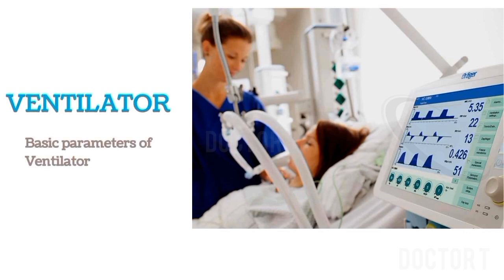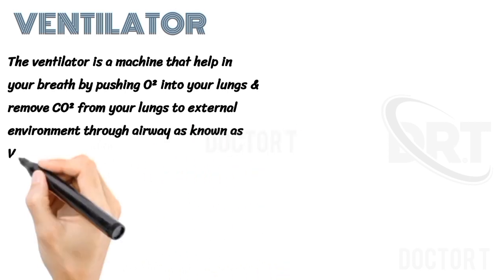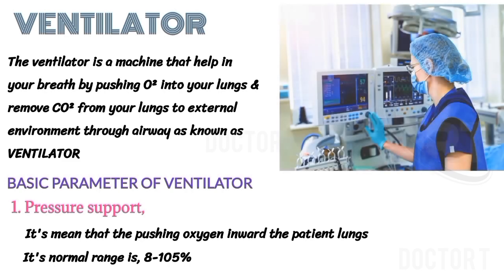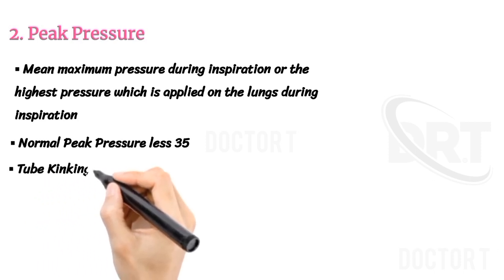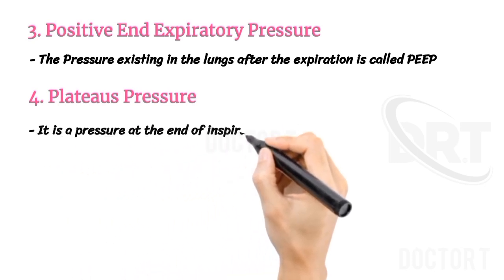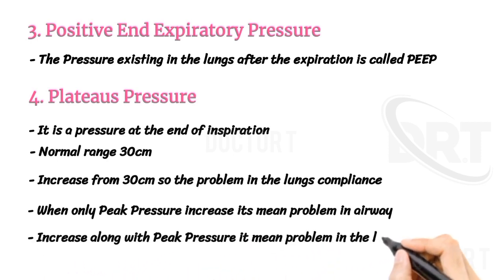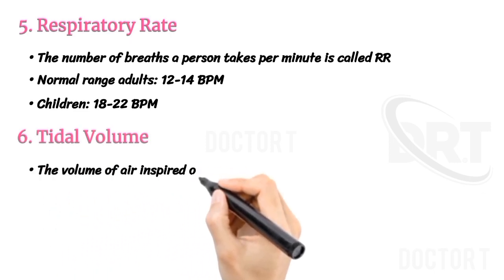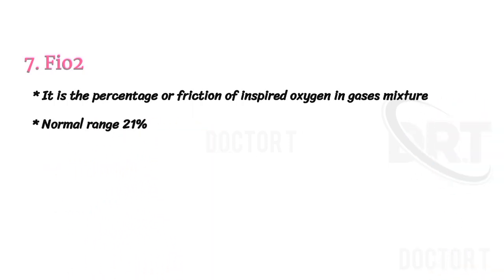Ventilator | Basic parameters of ventilator | DOCTOR T#anaesthesia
VENTILATOR.
The ventilator is a machine that help in your breath by pushing oxygen into your lungs and remove Carbon dioxide from your lungs to external environment through airway as known as VENTILATOR.

Ventilator.
Basic parameters of ventilator.
1. Pressure support.
2. Peak pressure.
3. Positive End Expiratory Pressure.
4. Plateaus pressure.
5. Respiratory rate.
6. Tidal volume.
7. Fio2.
ventilator,
ventilator settings,
ventilator modes,
icu ventilator,
ventilators explained,
ventilator machine,
medical ventilator,
ventilator settings and modes,
mechanical ventilator settings,
adjusting ventilator settings,
transport ventilator,
mechanical ventilator,
ventilators made easy,
basic ventilator settings,
ventilators,
mri ventilator,
ventilator mask,
ventilator uses,
ventilator test,
understanding ventilator settings,
ltach ventilator,
covid ventilator

For more videos visit to below links ❤️